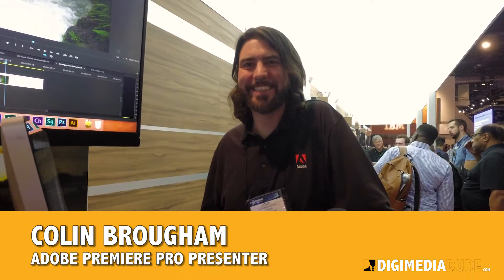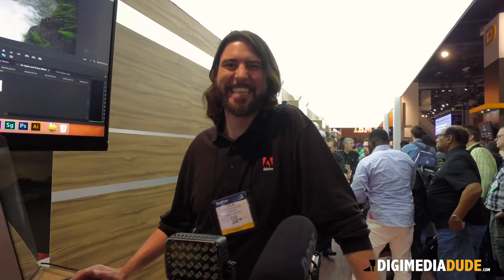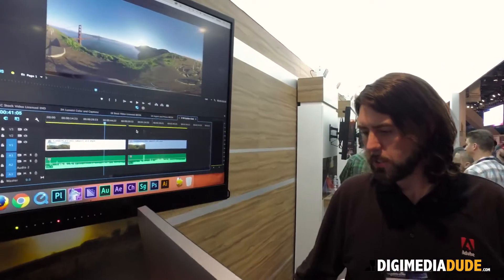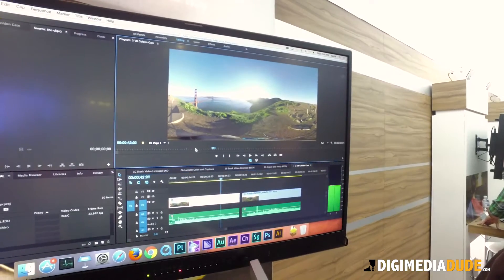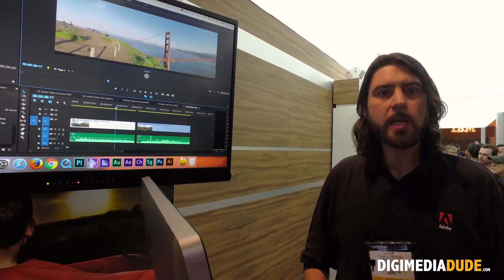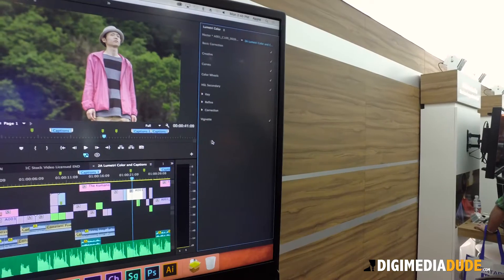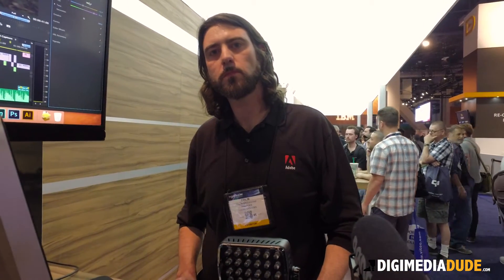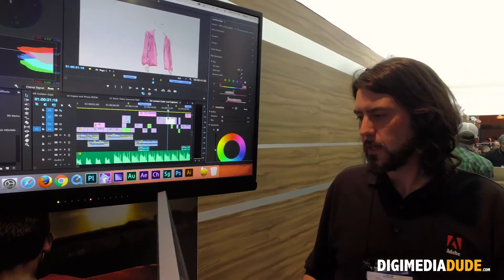What's New With Adobe Premiere Pro CC @ NAB 2016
NAB is THE convention you want to attend if you are a content creator working in Film, TV, podcasting or on the Web.  This is the place where you'll learn all about the latest technology and trends for content creators and make some great contacts.

In this episode, I interview Colin Brougham at Adobe's booth at NAB 2016 where we talk about what's new with Adobe Premiere Pro CC, including the new options in the Lumetri Color Panel, the ability to natively see 360-degree video in the Premiere timeline, plus many other new features.